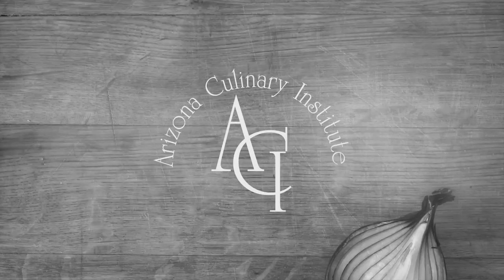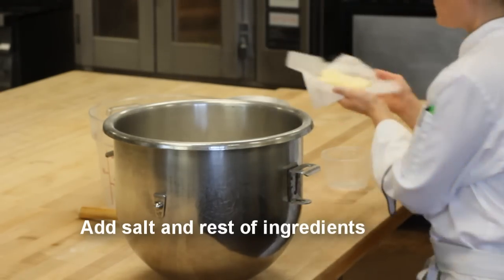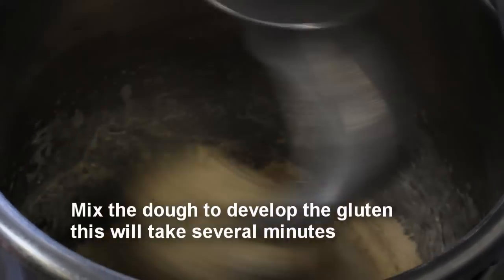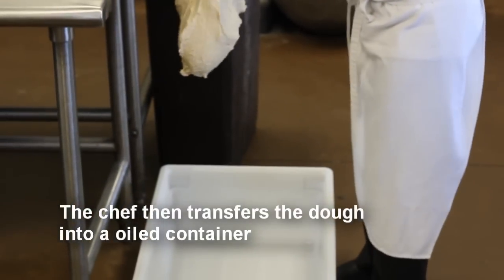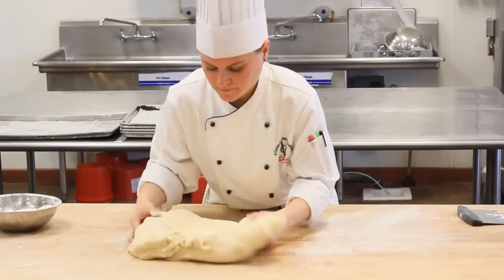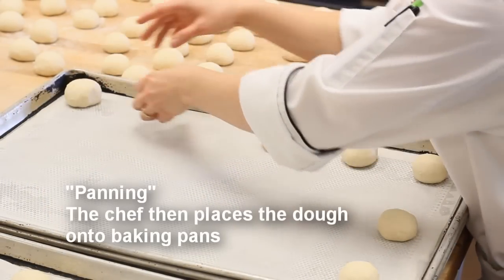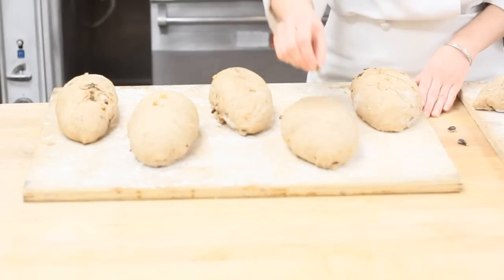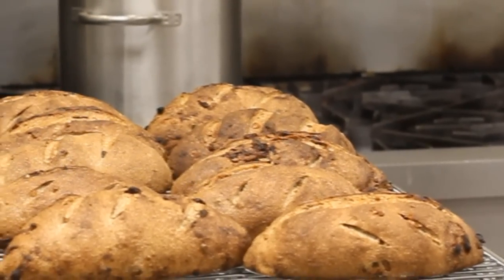Straight Dough Method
Arizona Culinary Institute Video Learning Series